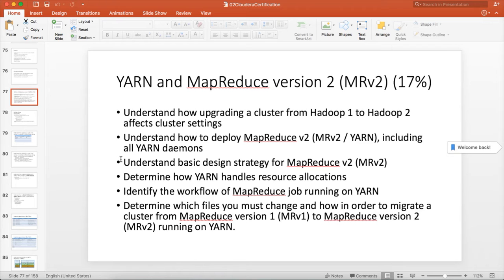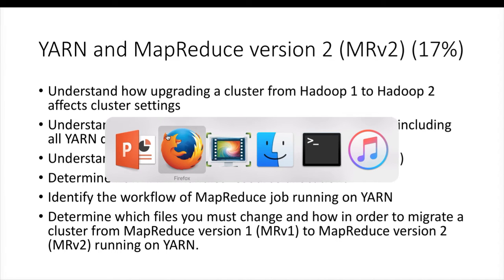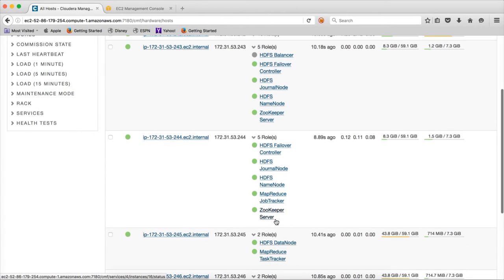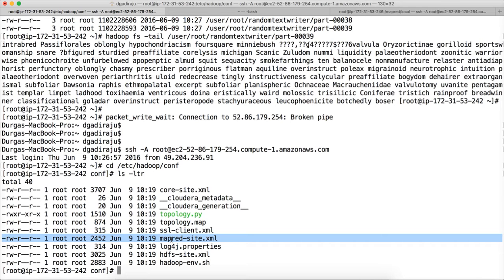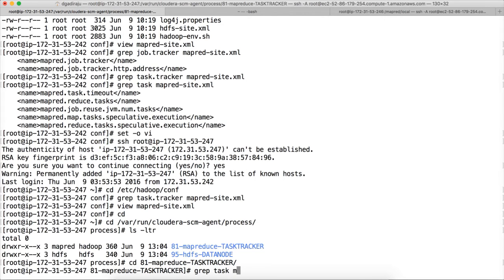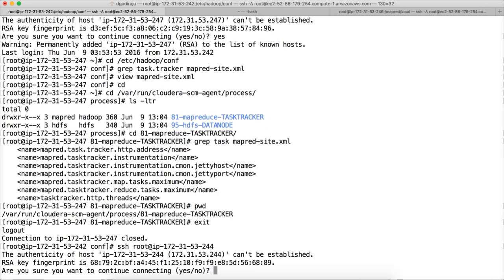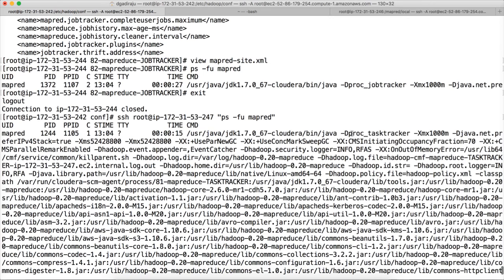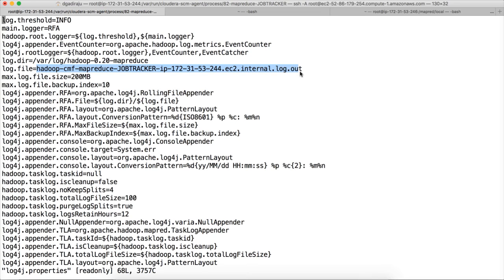Hadoop Certification - CCAH - Understand MRv1 Cluster Settings